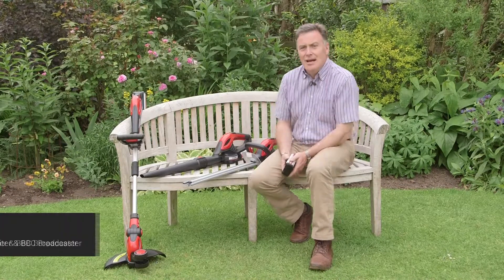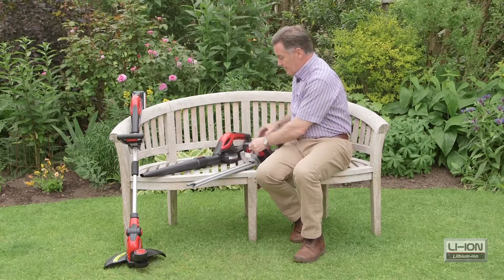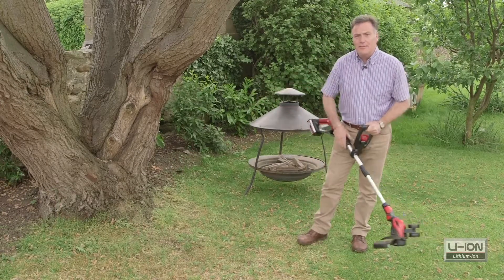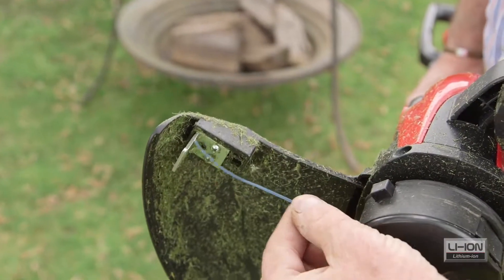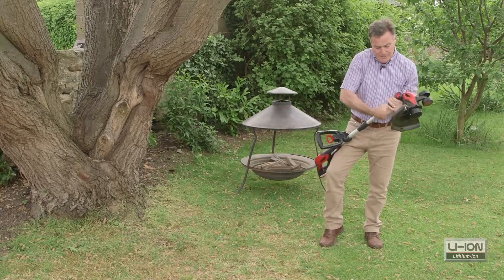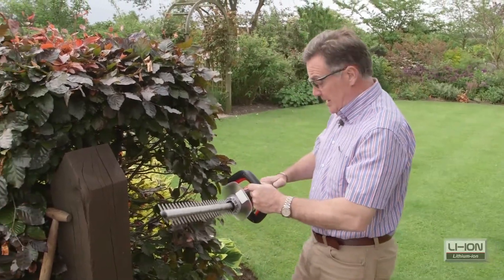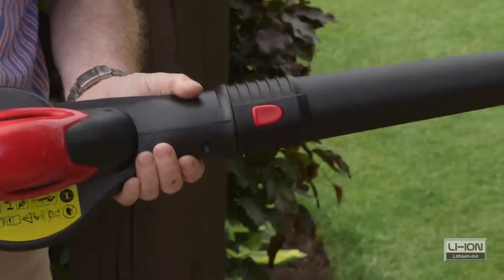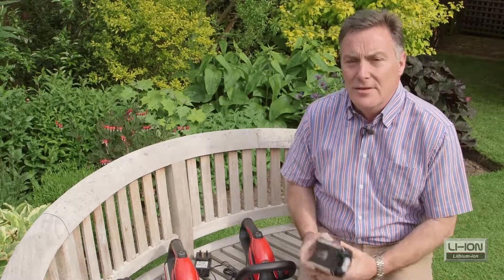Cobra Cordless Leaf Blower 24v Lithium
The Cobra BV6524V is a good qualityt cordless leaf blower. It is powered by a modern 2Ah 24v Lithium-ion battery. This model has Turbo and Eco modes and is lightweight for comfortable use over longer periods.